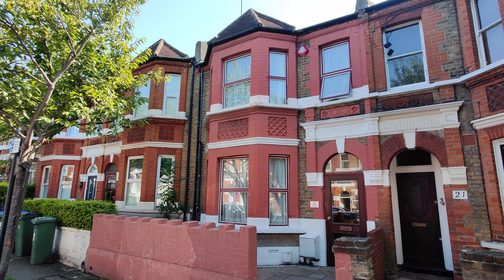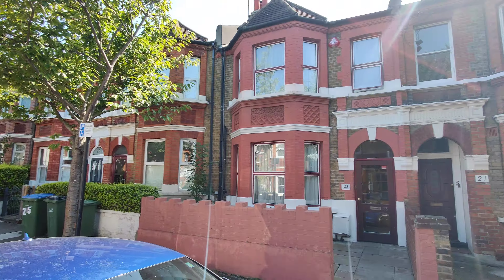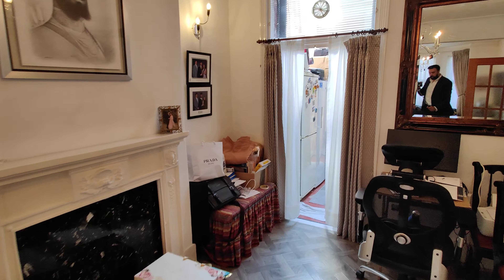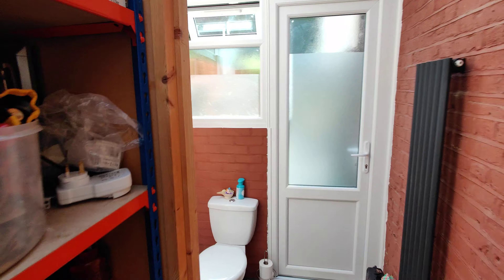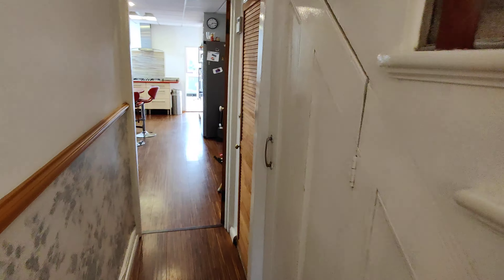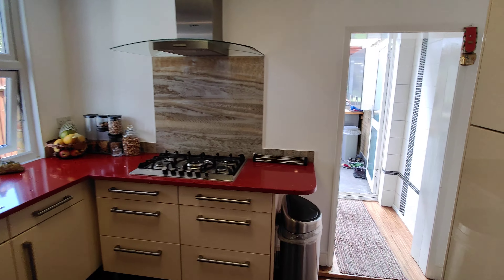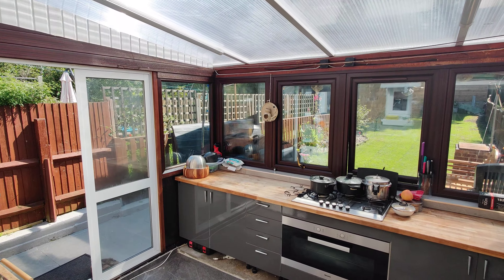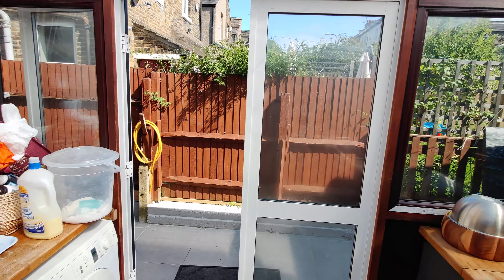Isla Road, Plumstead SE18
Three double bedrooms Victorian home with a 50ft garden in a fantastic location moments from Woolwich. Close to a popular primary school and Woolwich station rail links.